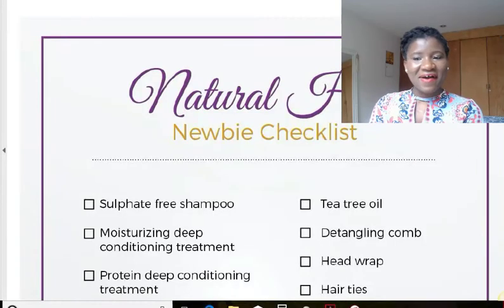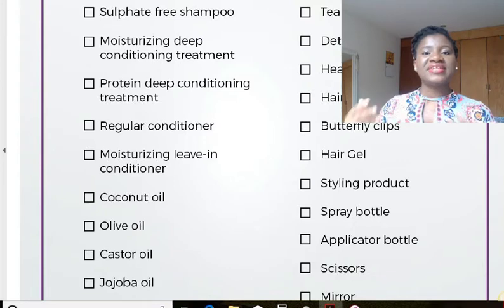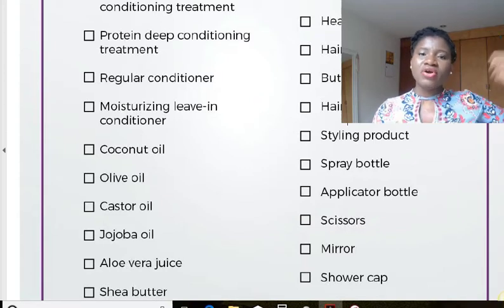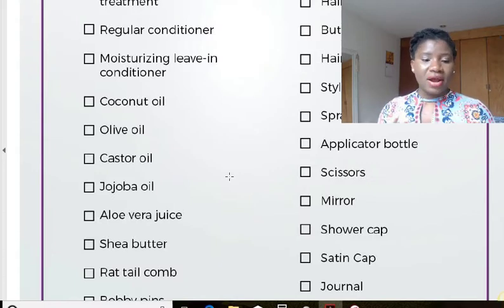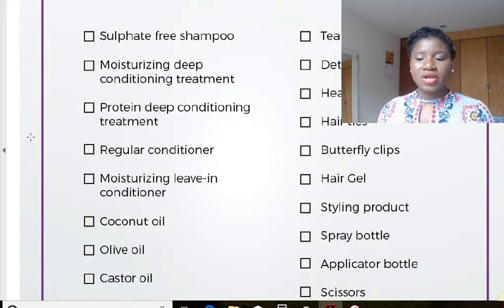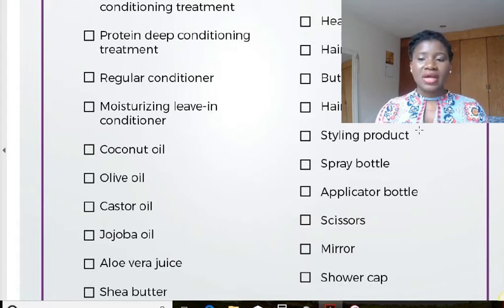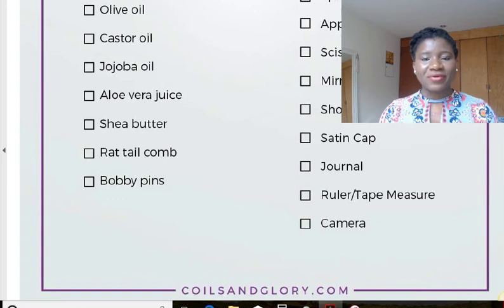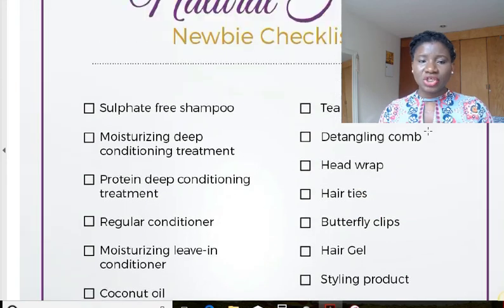Natural Hair Products Checklist for Beginner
In this video, I outline a list of hair products and tools you need for healthy natural hair. If you don't have your checklist yet, please go here to download it.

Also for brand and specific product recommendation, please check out this post category.